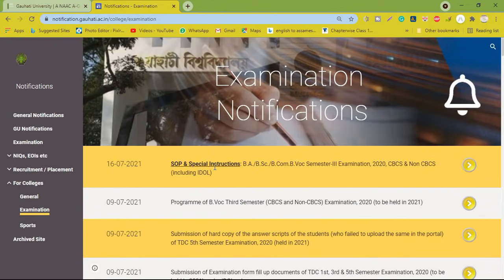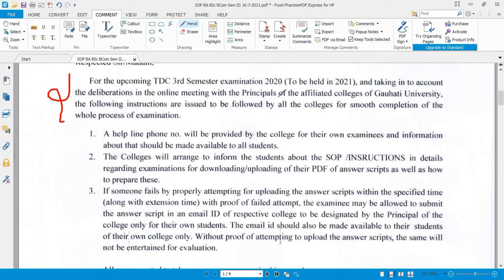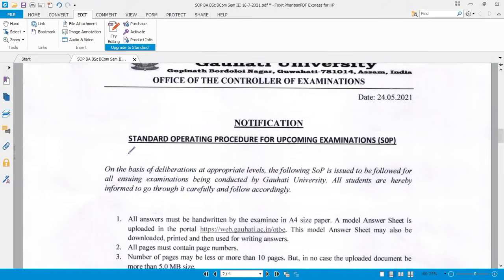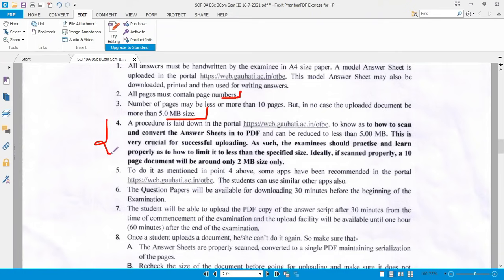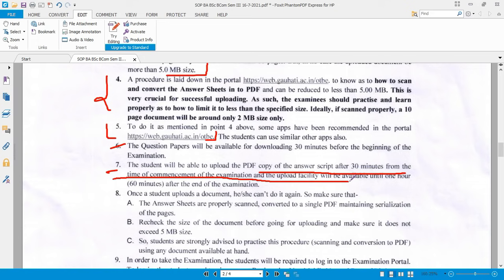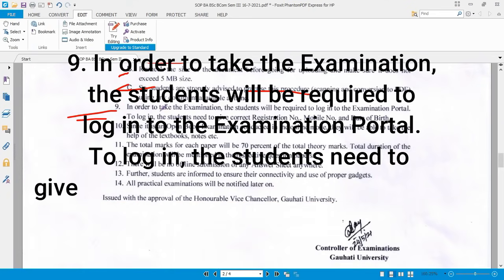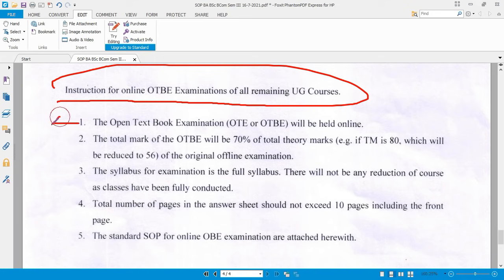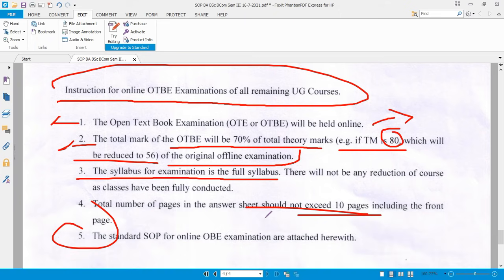SOP & Special Instructions| B.A/B.Sc/B.Com/B.Voc 3rd Semester Examination 2021| Guwahati University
Guwahati University SOP for BA BSc BCom 3rd Semester Online Exam 2021| Important Instructions|| SOP for BA BSc BCom 3rd Semester Online Exam 2021|Guwahati University

                      🔴 Important Link For Open Book Exam 🔴
                                     📋 Direct Exam Link 📋
                                     🗒 Download Admit Card 🗒
Link 1️⃣
😍Important Material For Online Exam 😍